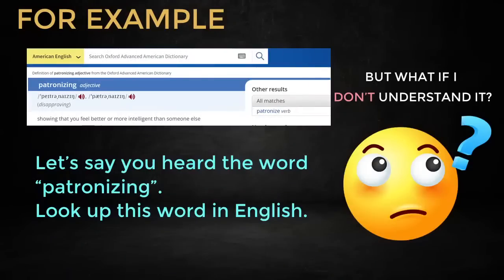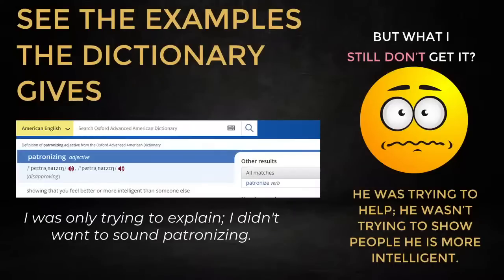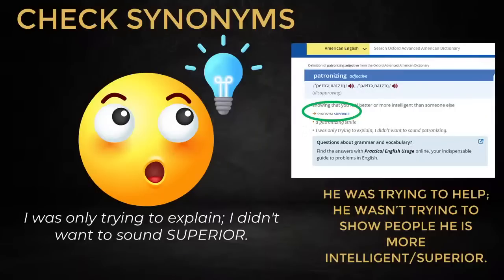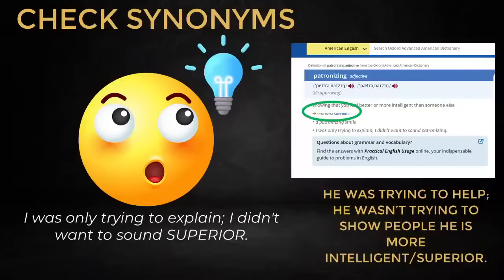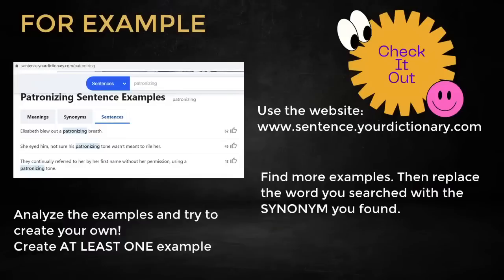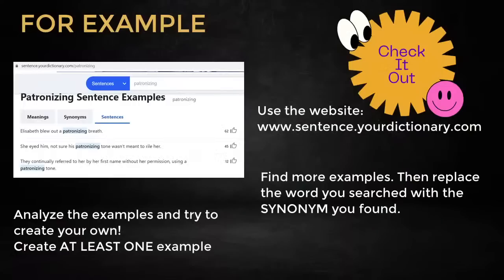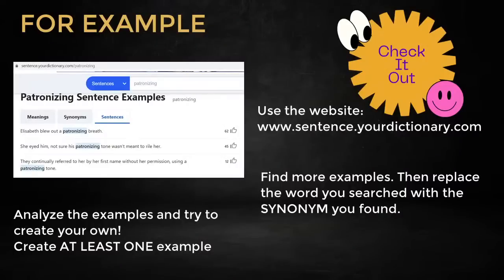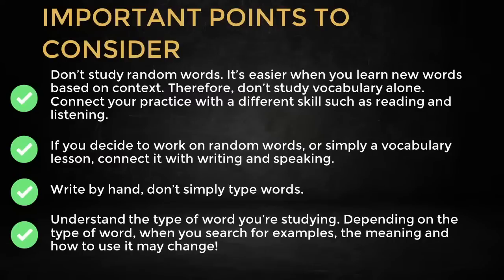How to Study English Vocabulary?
👉🏻 Do you want to be a fluent English speaker?👈🏻
So you gotta improve you English vocabulary! And learning how to study English vocabulary is mandatory if you want to be able to talk to anyone anywhere anytime in English

At a pre-intermediate or intermediate level, it's important to establish good study routine habits so you can improve your English vocabulary and speak more correctly. This is the perfect lesson for you if you need to learn strategies that will help you study and learn vocabulary more efficiently in English.

🎯 This is a very practical English lesson that will teach you how to improve your English vocabulary.

🔥Remembering what you study is essential if you want to go from stuck to speaking because that will give you the confidence to talk to anyone anywhere anytime in English!